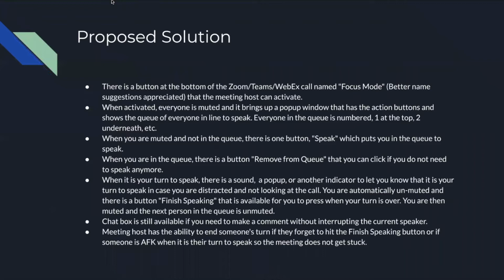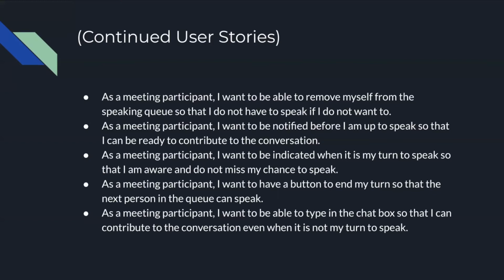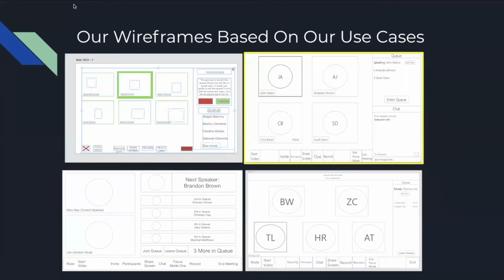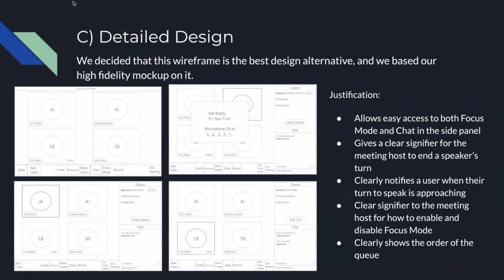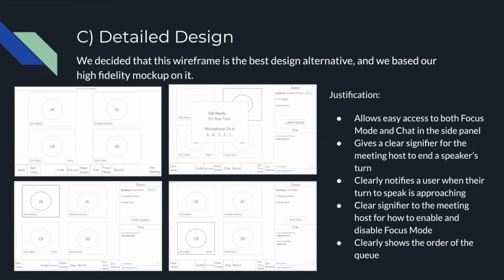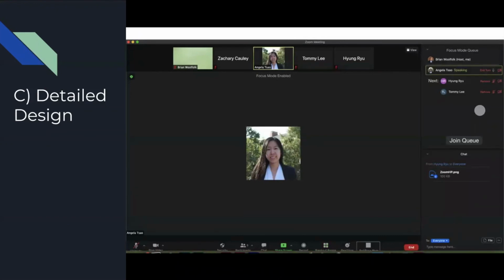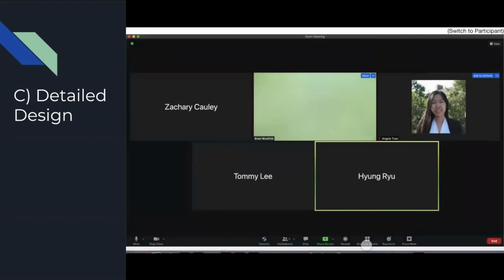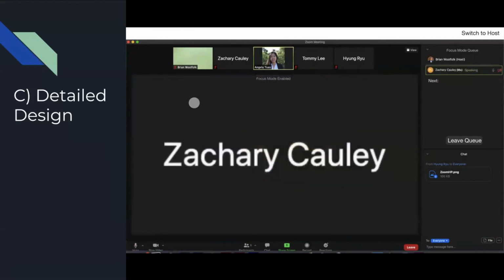Hands Up! Speak Up! CSCI 4800 Milestone 3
Remote Controllers:
Brian Woolfolk
Zachary Cauley
Angela Tsao
Hyung (Peter) Ryu
Tommy Lee